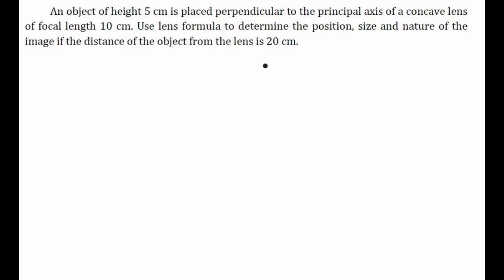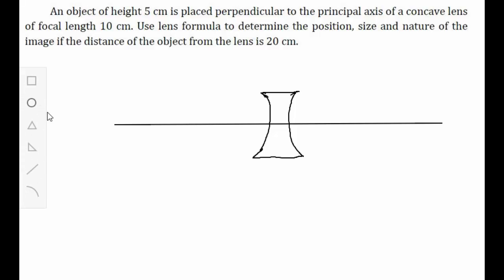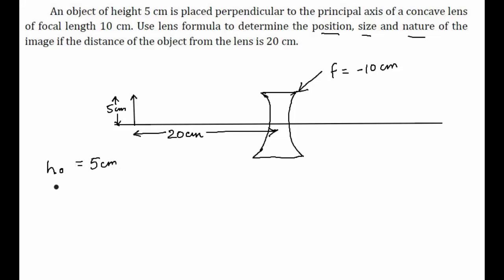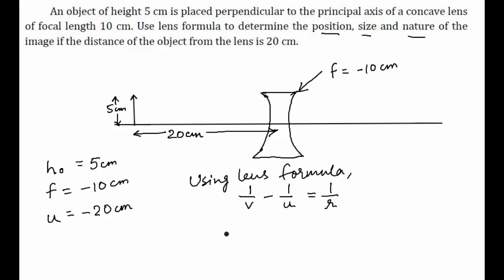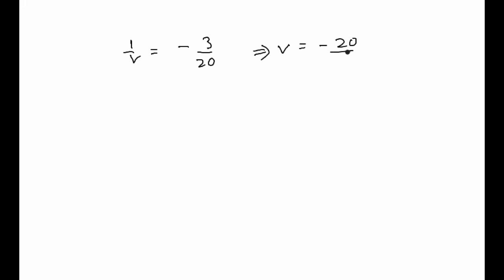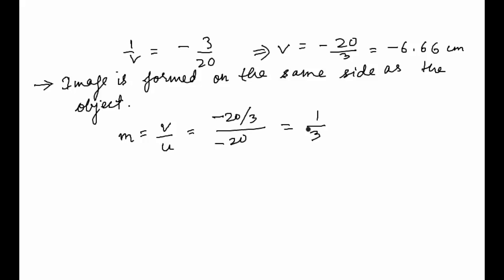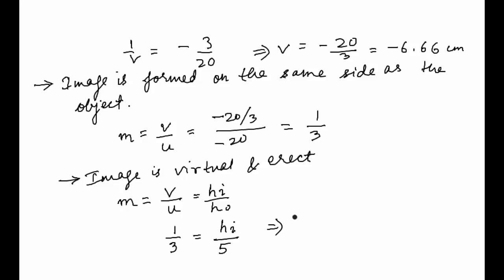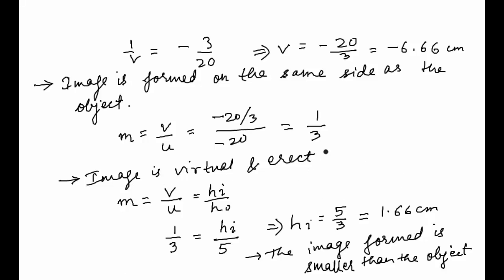CBSE Board Papers Class 10 - 2013 - Physics - Question 16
Question - An object of height 5 cm is placed perpendicular to the principal axis of a concave lens of focal length 10 cm. Use lens formula to determine the position, size and nature of the image if the distance of the object from the lens is 20 cm.